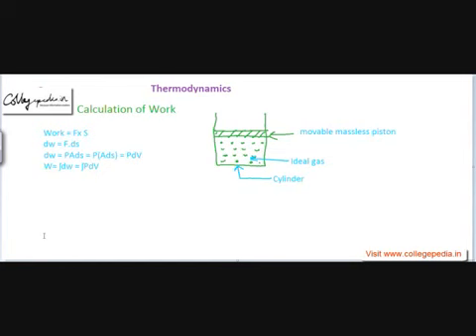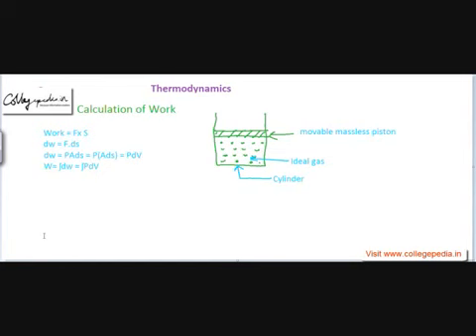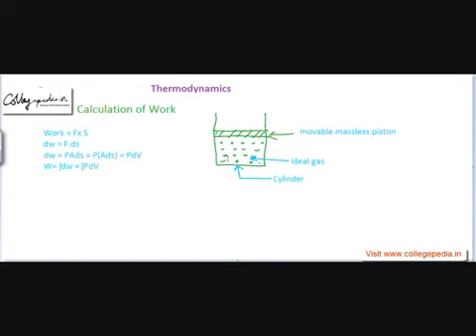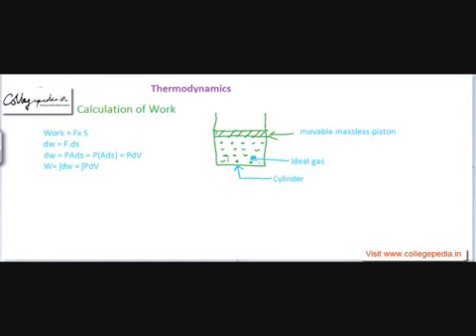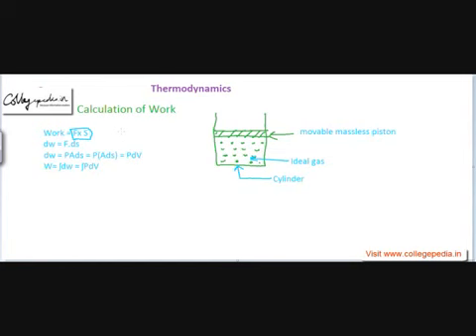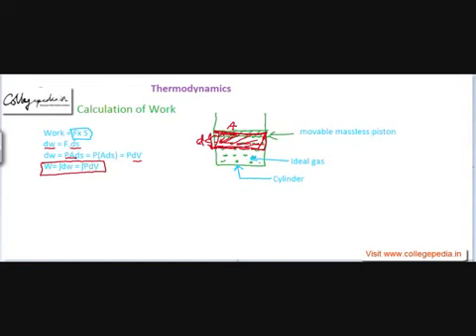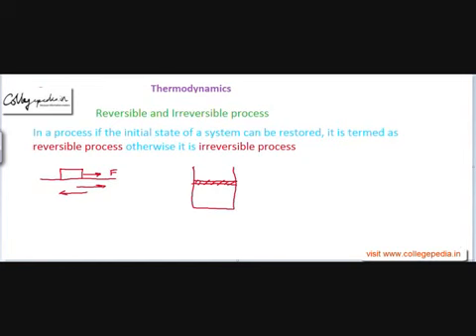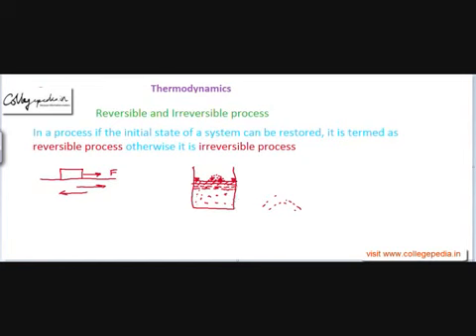Thermodynamics Lecture 4, Chemistry IIT JEE (Calculation of work, Reversible, Irreverisble process)